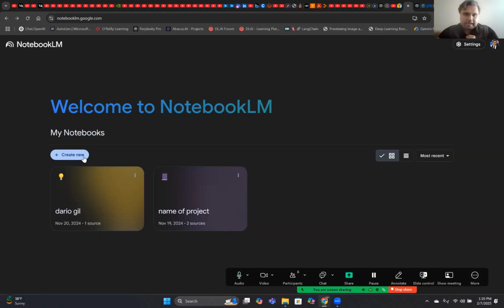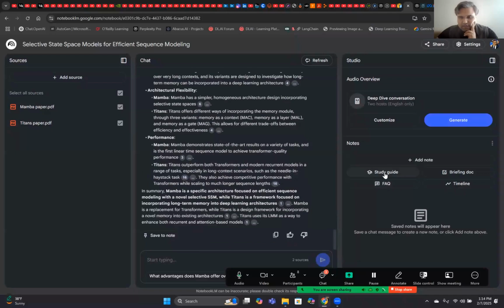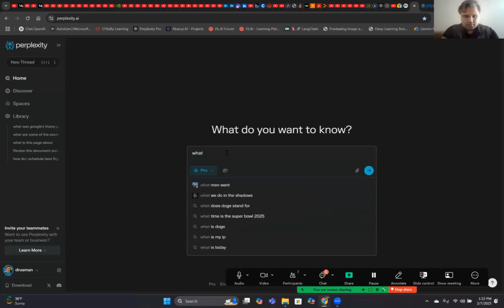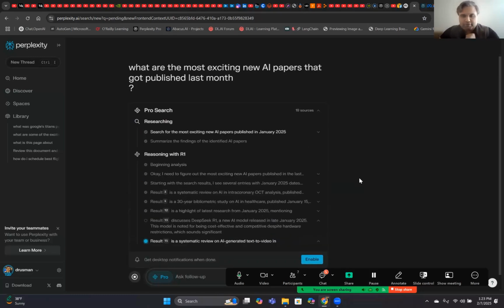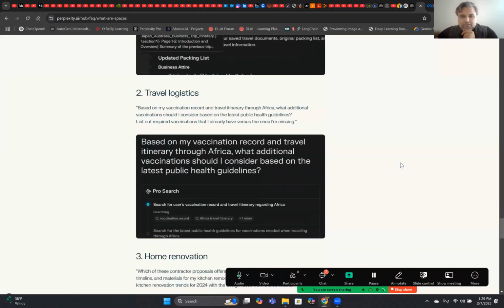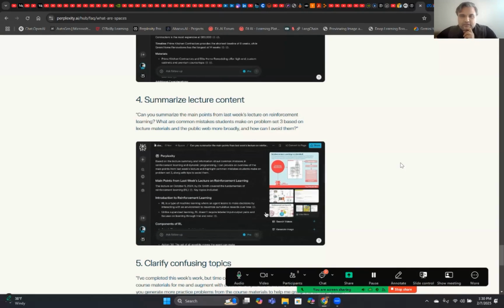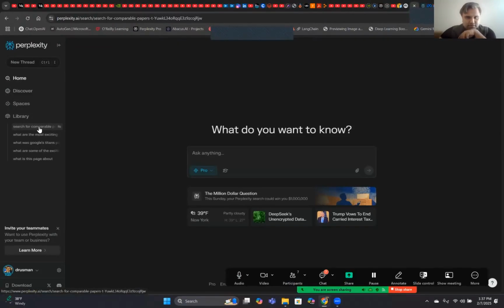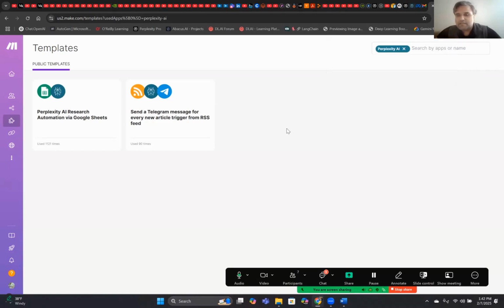How Usman Saves 15 Hours a Week with NotebookLM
Feeling overwhelmed by endless research papers, meeting notes, and industry updates?

Learn how Usman Sattar, Director of Product, Cotiviti uses Notebook LLM as his personal research assistant to stay ahead effortlessly.

In this 30-min lightning lesson, Usman will share how he:

1. Uses Notebook LLM to analyze research papers, synthesize market data, and stay current with industry trends.

2. Turns meeting recordings into searchable knowledge bases, track decisions, and action items.

3. Pairs up Perplexity and Notebook LLM to create powerful assistants and efficient workflows